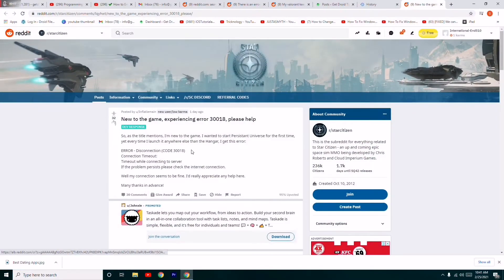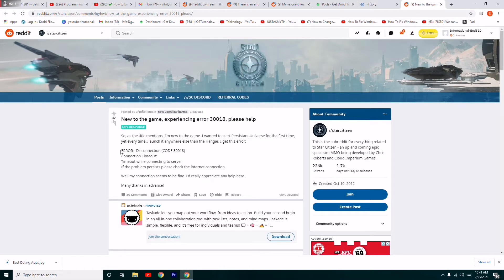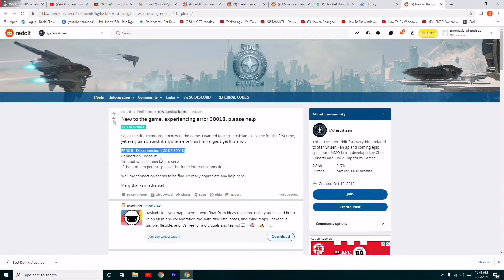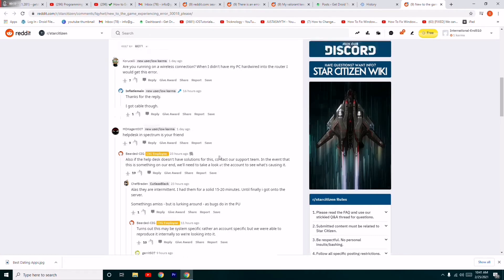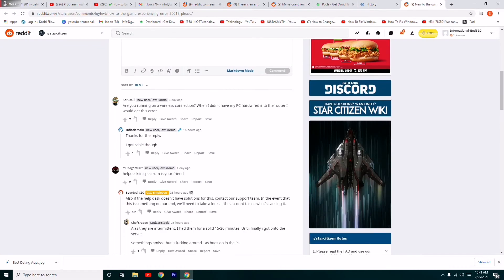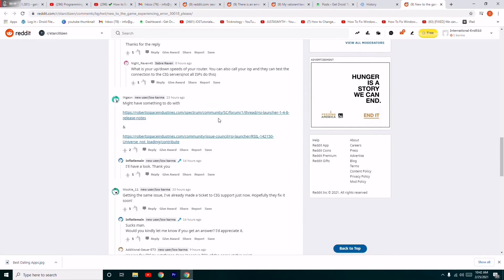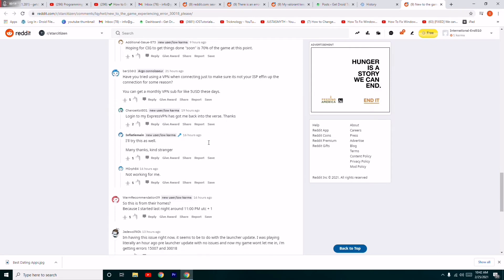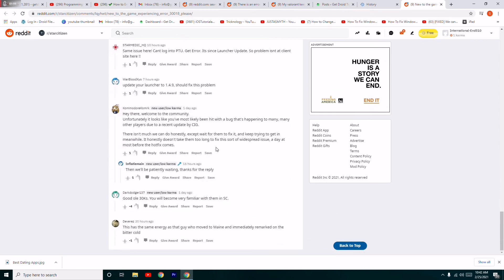How to Fix Starcitizen Error code 30018/ Connection Timeout/Timeout to connect to server issues